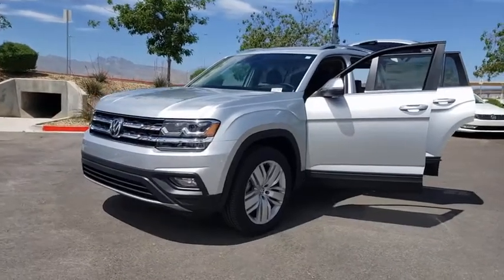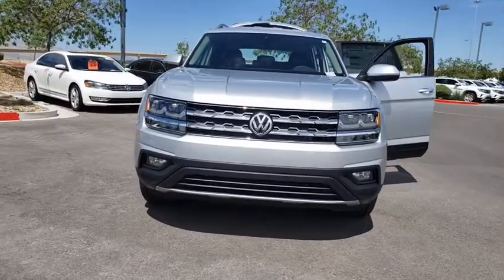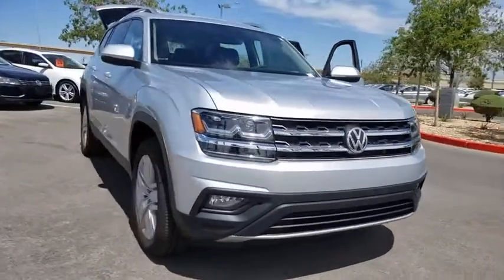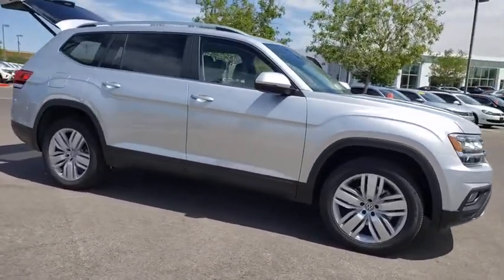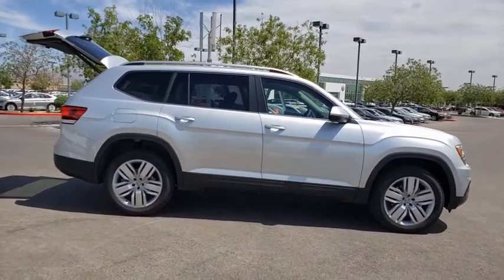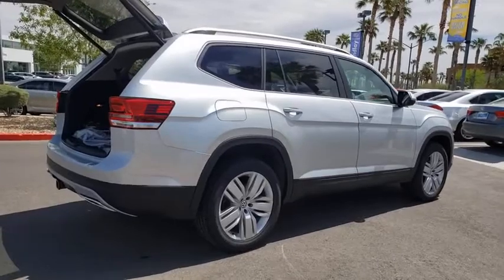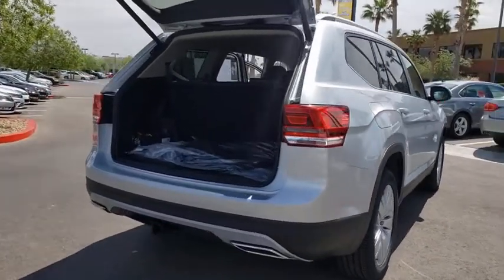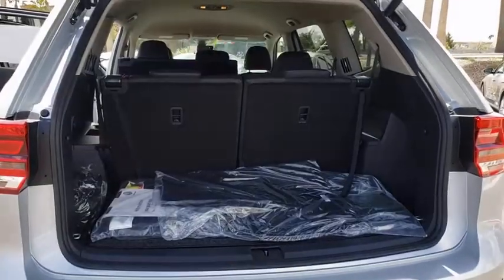2019 Volkswagen Atlas Las Vegas, Henderson, North Las Vegas, Boulder City, Mesquite, NV T617424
Reflex Silver Metallic New 2019 Volkswagen Atlas available in Las Vegas, Nevada at Findlay North Volkswagen. Servicing the Henderson, North Las Vegas, Boulder City, Mesquite, NV area.